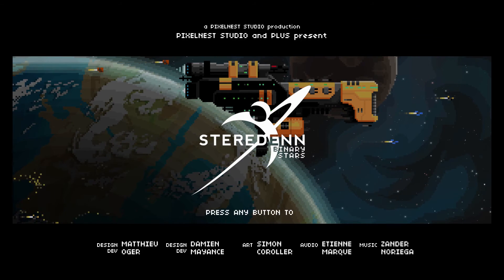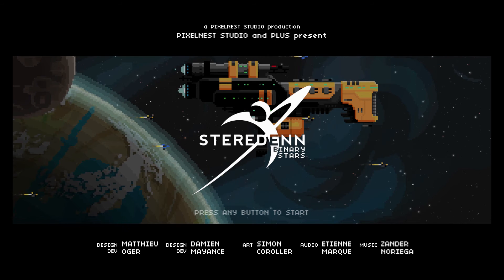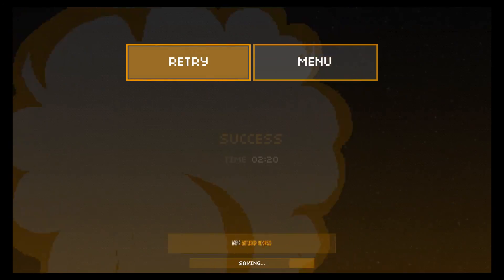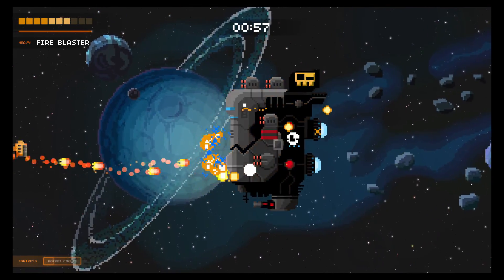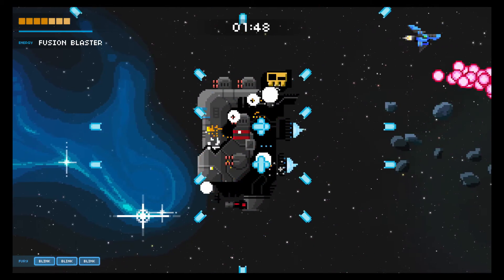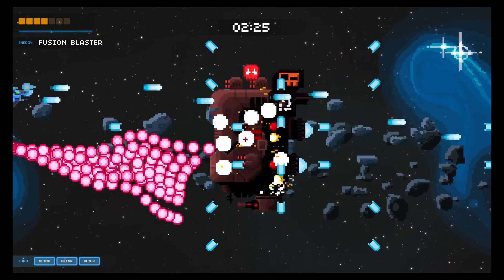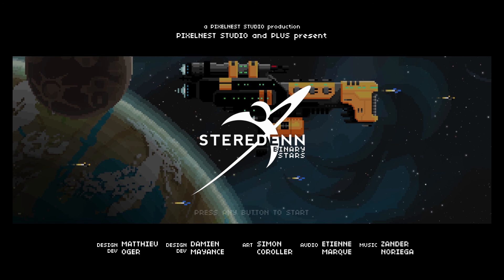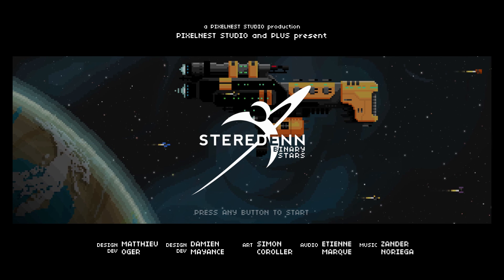Battleship Boss Guide [all ships] Steredenn: Binary Stars (Switch)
Hey guys!
Here's my guide on the Battleship boss in Steredenn: Binary Stars. In this vid I cover the approach for this boss with each different ship.

for more a wide variety of games on Nintendo Switch!
and